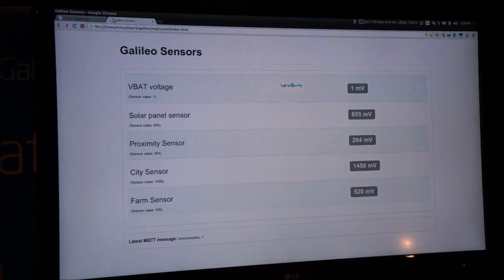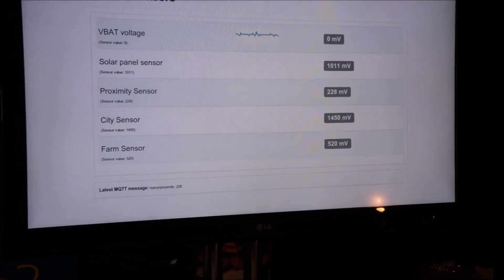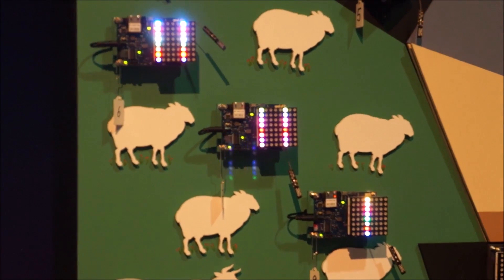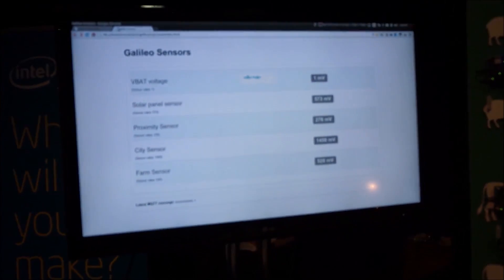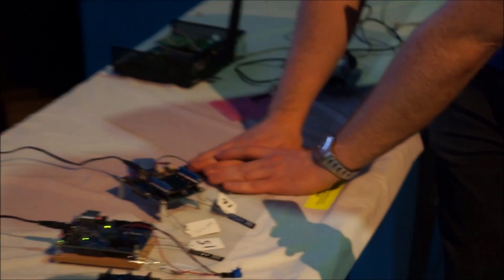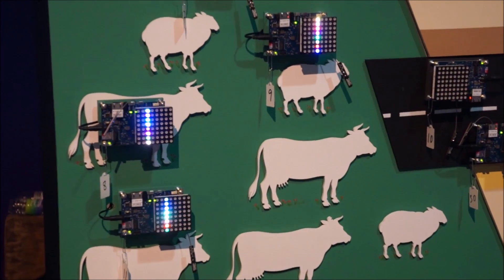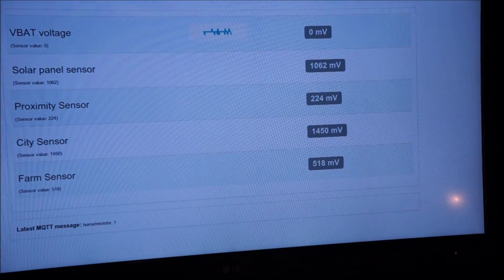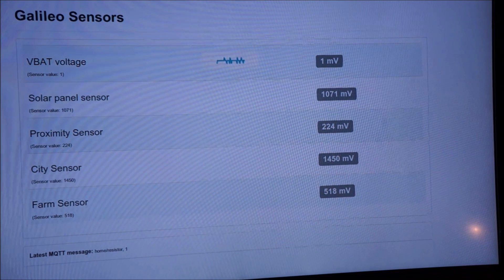Thingscape demonstration by CTVR using the Intel Galileo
A demonstartion of a CTVR project called Thingscape demonstration by CTVR and Intel. It makes use of the Intel Galileo development board.